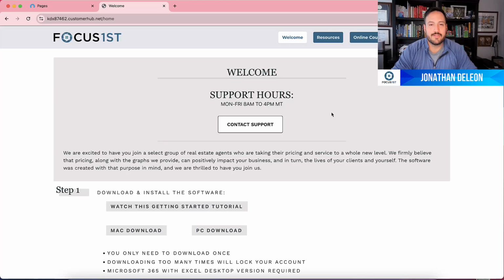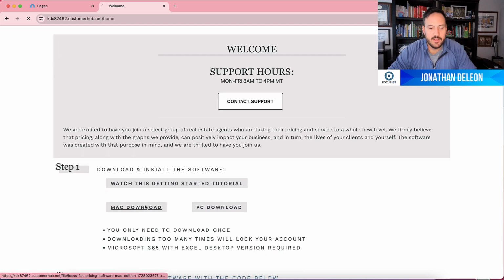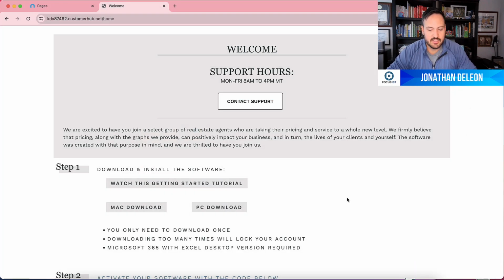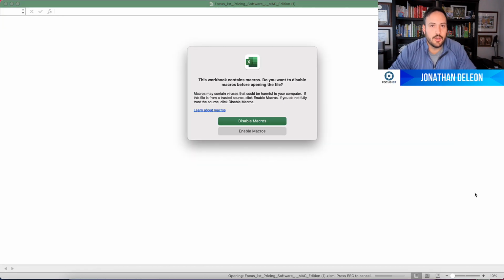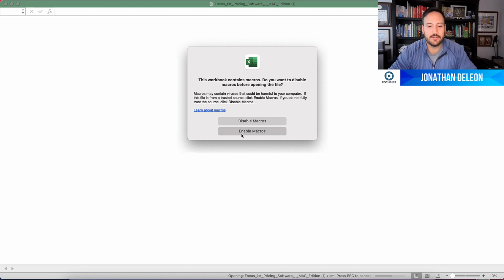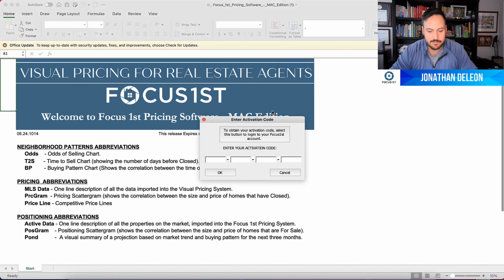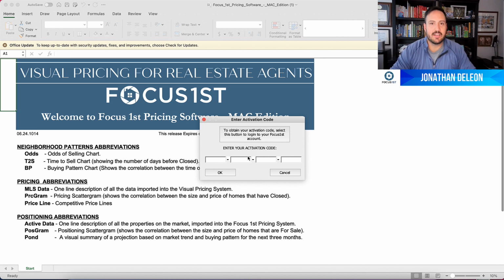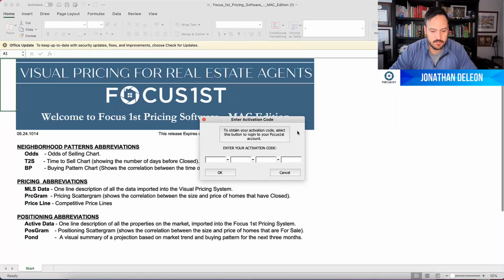Getting Started Tutorials: Download and Activate Your Software